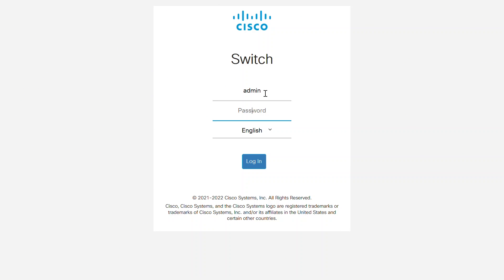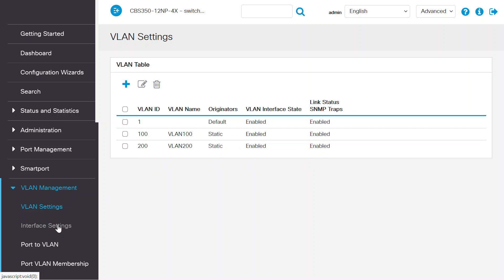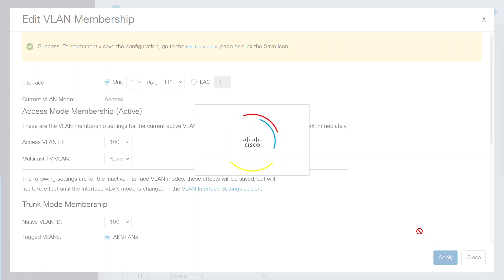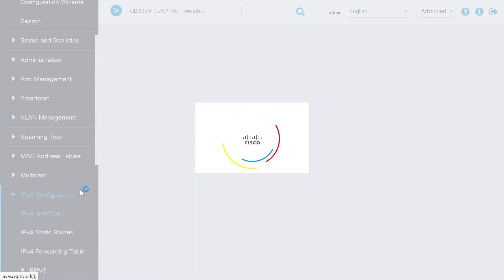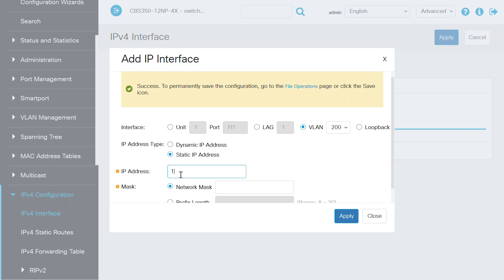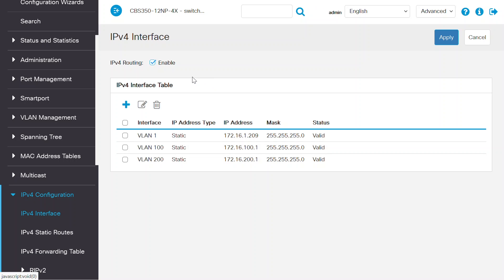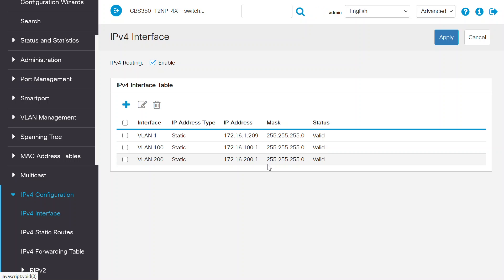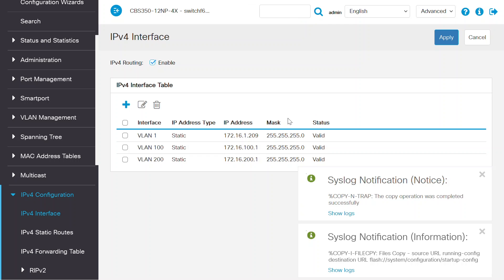Configure Inter-VLAN Routing on Cisco Business 350 Switches | Layer 3 Switch Setup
In this Cisco Tech Talk, we show you how to configure Inter-VLAN Routing on Cisco Business 350 Series Switches. Enabling Layer 3 functionality allows traffic to move between VLANs—providing segmentation for departments, devices, or services while maintaining secure and efficient communication across your network.

  What you’ll learn in this video:
  – How to create VLAN interfaces and assign IP addresses
  – How to enable routing between VLANs on CBS350 switches
  – Best practices for segmenting traffic while enabling secure connectivity

  Inter-VLAN routing is ideal for small businesses and branch offices that want to scale their network logically while maintaining control and visibility.